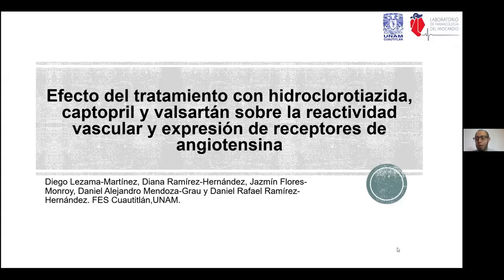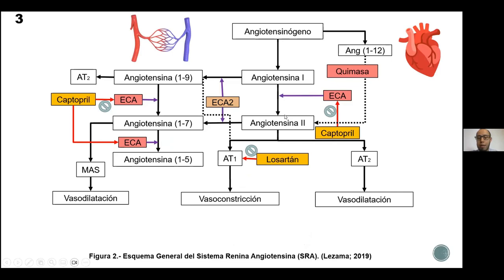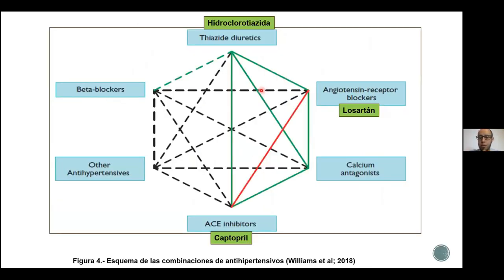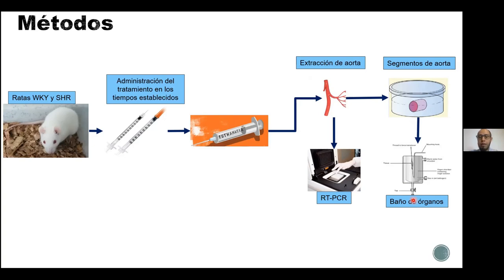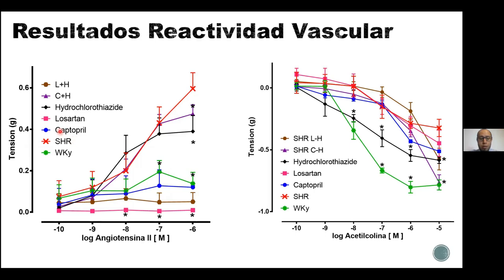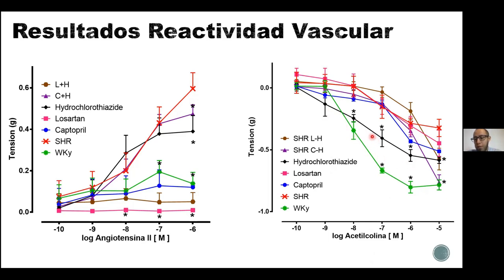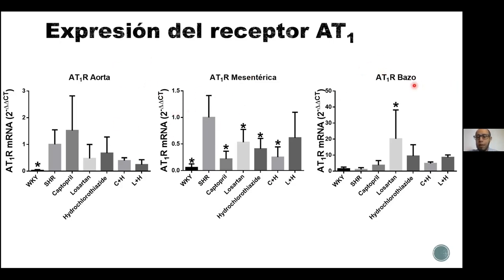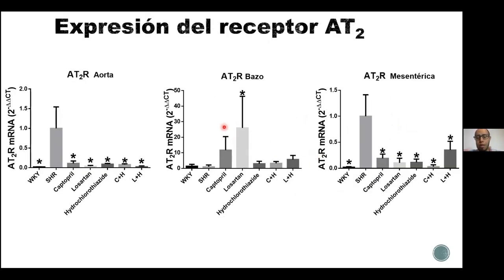Efecto del tratamiento con hidroclorotiazida, captopril y valsartan sobre la reactividad vascular...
Título completo: Efecto del tratamiento con hidroclorotiazida, captopril y valsartan sobre la reactividad vascular y expresión de receptores de angiotensina

Ponencia presentada durante el marco del "6º Congreso Nacional de Tecnología (CONATEC 2023)"

Autores: Diego Lezama-Martínez, Diana Ramírez-Hernández, Jazmín Flores-Monroy, Daniel Alejandro Mendoza-Grau y Daniel Rafael Ramírez-Hernández

FORMA SUGERIDA DE CITAR:
Lezama-Martínez, D., Ramírez-Hernández, D., Flores-Monroy, J., Mendoza-Grau, D. A. y Ramírez-Hernández. D. R. (2023). Efecto del tratamiento con hidroclorotiazida, captopril y valsartan sobre la reactividad vascular y expresión de receptores de angiotensina. 6º Congreso Nacional de Tecnología (CONATEC 2023). Facultad de Estudios Superiores Cuautitlán. UNAM.